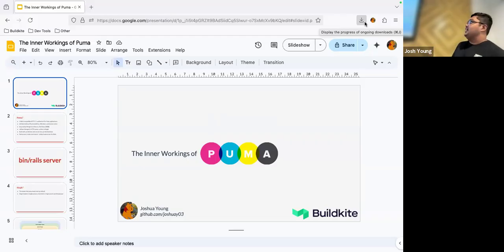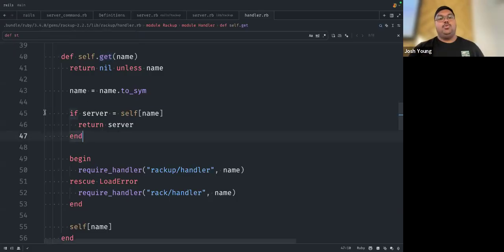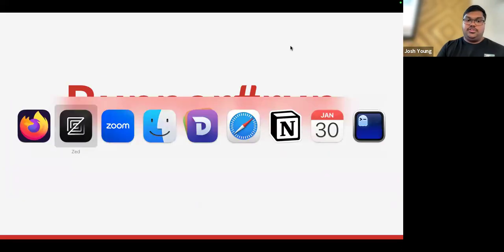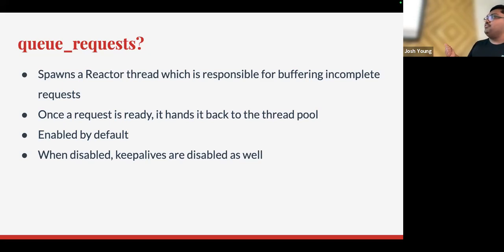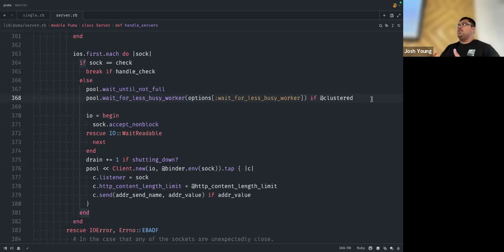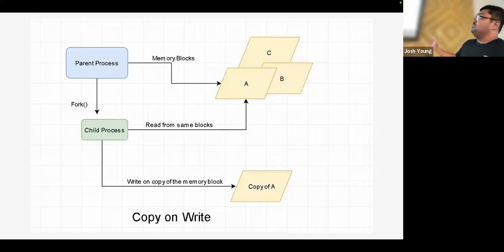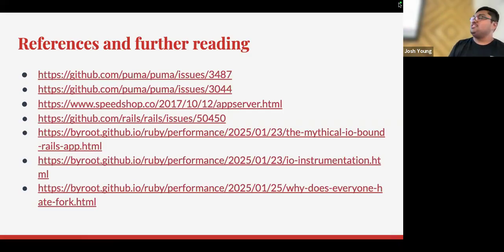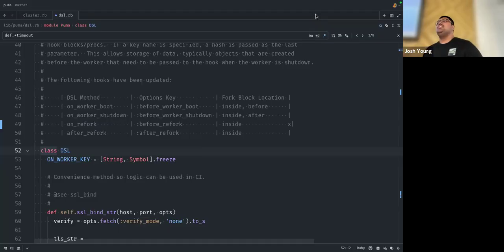Inner Workings of Puma - Joshua Young. Ruby Melbourne Meetup January 2025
Ruby Melbourne Meetup- 30 January  2025

Joshua Young walks through how Puma actually works under the hood, starting with how Rails boots the server and moving into Puma's internal architecture. He explains that Puma operates in two modes: single mode with one process and thread pool, and cluster mode with multiple worker processes.

The talk covers several key features including the reactor thread that handles incomplete requests, load balancing mechanisms that prioritize idle workers, and the copy-on-write optimization in cluster mode. Josh demonstrates how the preload_app feature loads the application once in the master process before forking workers, allowing them to share memory for read-only data like Rails configuration. He also reveals some gotchas, like how this memory-saving feature was supposed to be enabled by default but only worked with certain configuration methods.

Throughout the presentation, Josh emphasizes the sophisticated engineering behind the simple rails server command that most developers use daily.